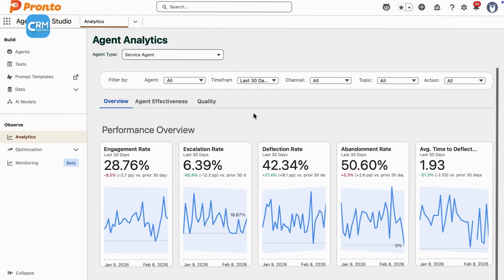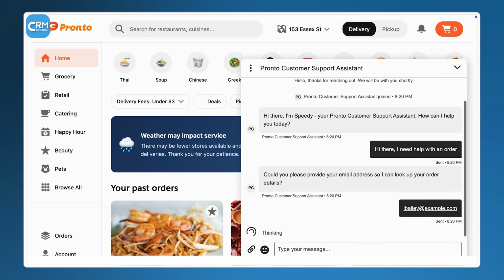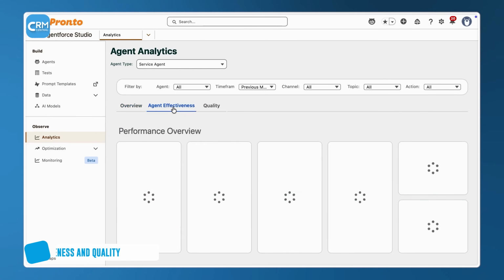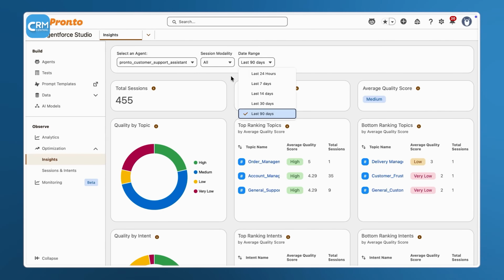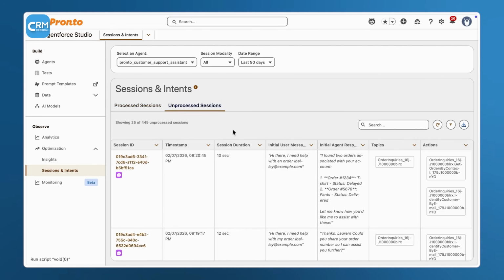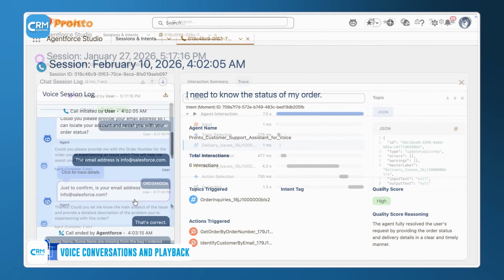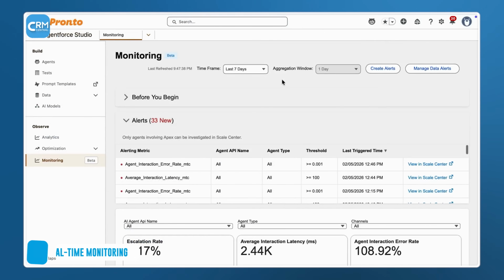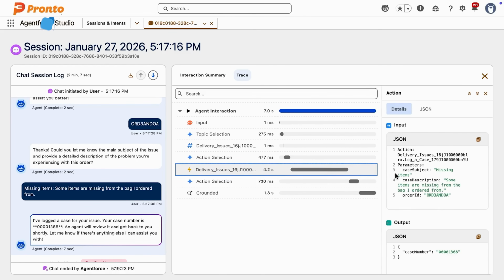How to Manage AI Agents with Agentforce Observability | Salesforce CRM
Explore Agentforce Observability in Salesforce CRM and learn how to monitor and improve AI agents. This tutorial covers session insights, intent tracking, conversation analysis, and real-time alerts. See how you can identify underperforming agents, refine interactions, and make data-driven decisions. Ideal for AI managers, Salesforce users, and enterprise teams seeking a structured way to track and enhance agent performance.

Salesforce CRM Review (Paid Link):

00:00 - Intro
00:43 - Why Observability Matters
01:13 - Agent Analytics
01:48 - Agent Effectiveness and Quality
02:20 - Exploring Conversation Insights
02:56 - Sessions and Intents
03:58 - Voice Conversations and Playback
04:32 - Real-Time Monitoring
05:10 - Outro
Video you may also like:
Salesforce CRM stands out as an enterprise CRM platform built to handle modern customer relationship management at scale, combining powerful sales software with deep automation and AI intelligence. As enterprise CRM software, it supports complex workflows for global teams while still offering flexibility that can also appeal to small business CRM needs as companies grow. With tools like Agentforce AI and Salesforce Einstein AI, the platform brings AI CRM software into everyday operations, helping teams make smarter decisions faster. Features such as Salesforce contact management, CRM automation tools, and the Salesforce Flow Builder streamline processes across sales, marketing, and support, making it one of the best CRM software options for organizations that value efficiency. Salesforce Data Cloud and Salesforce integrations connect data across systems, while Salesforce Copilot adds an intelligent layer to daily tasks. Altogether, it positions Salesforce as a leading choice for large enterprises seeking reliable, scalable enterprise business software without losing visibility or control.